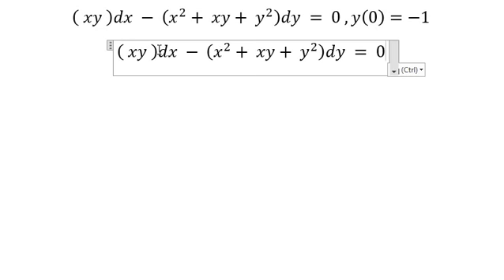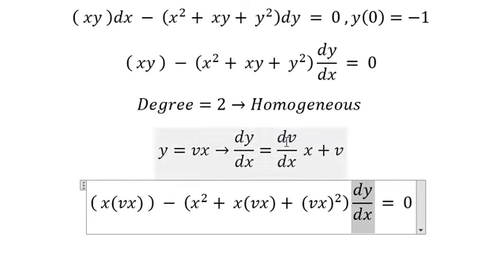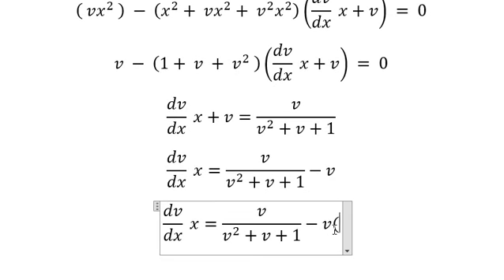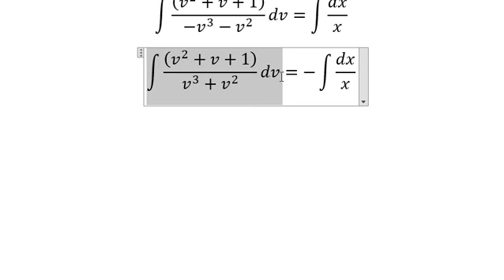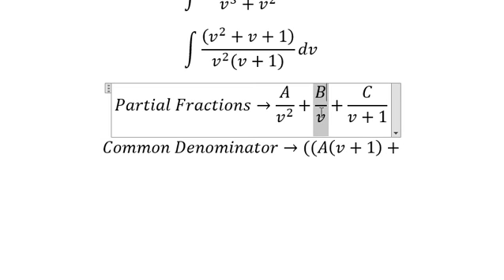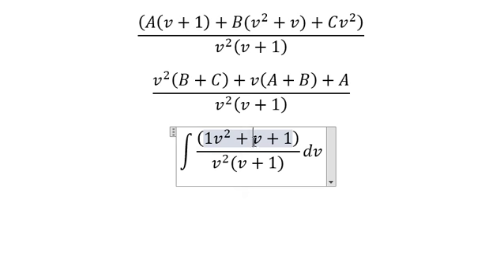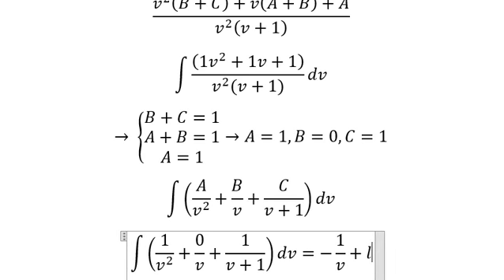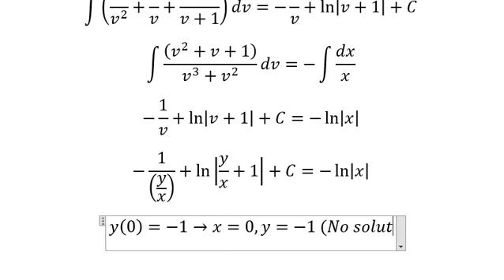Calculus Help: Homogeneous - Differential Equations - ( xy )dx - (x^2+ xy+ y^2 )dy = 0 ,y(0)=-1